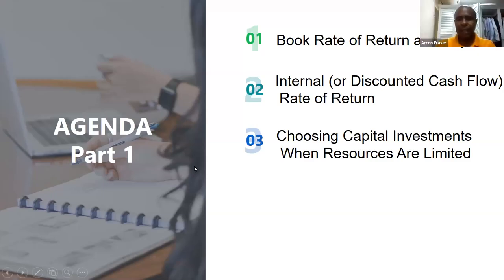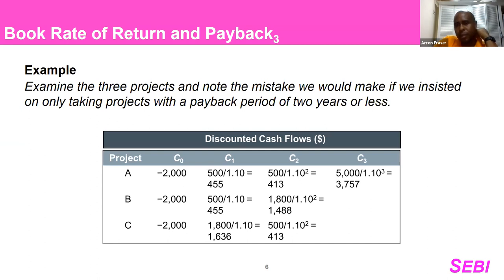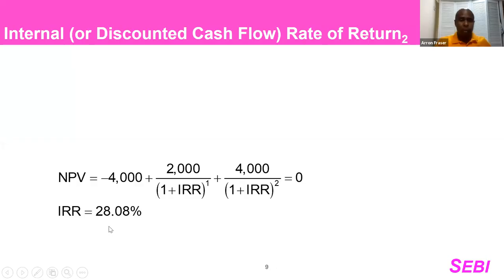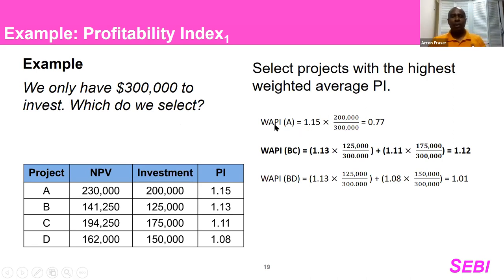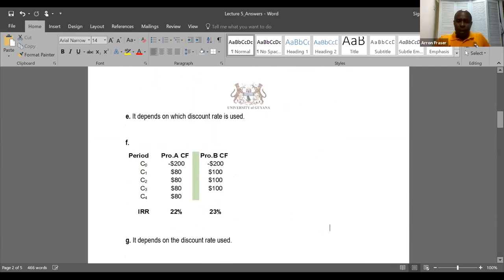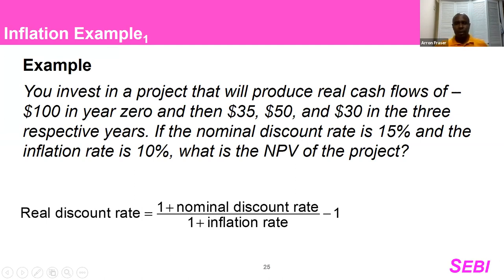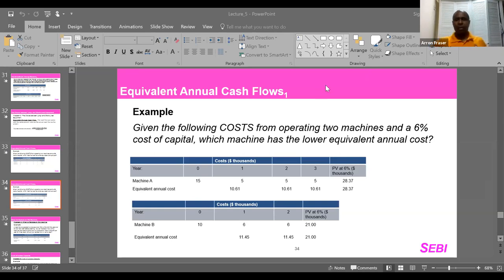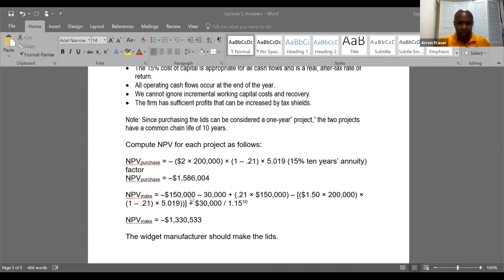Making investment decisions using NPV, ARR, IRR and Payback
This lecture explores tools available to managers faced with making investment decisions.